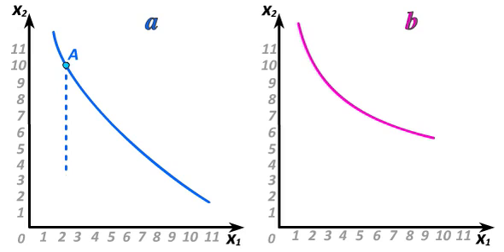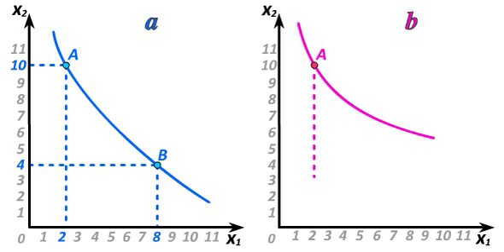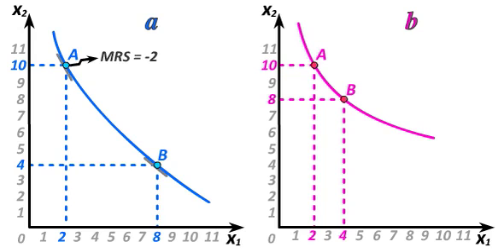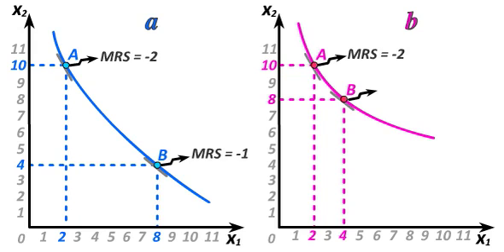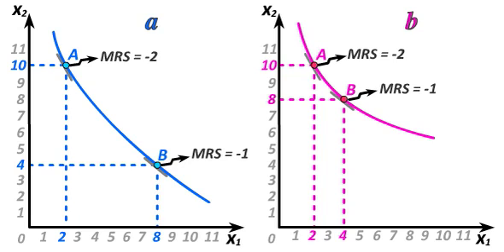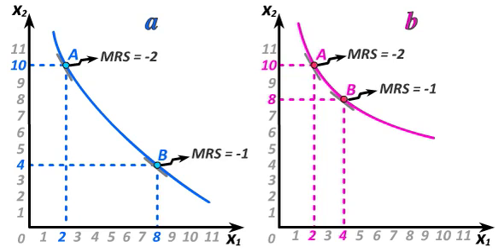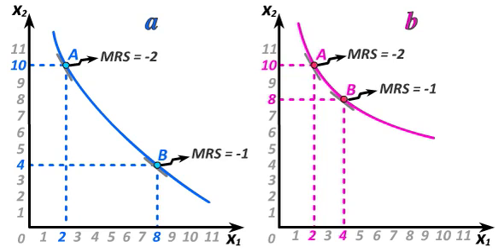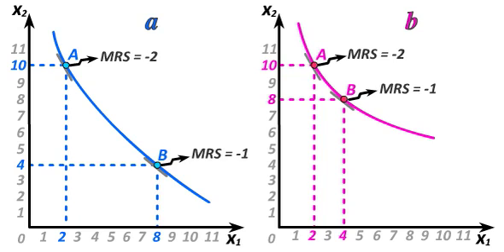nechyba graph 5.7